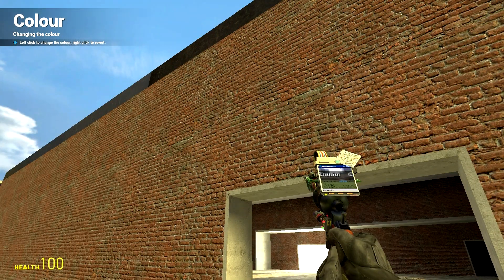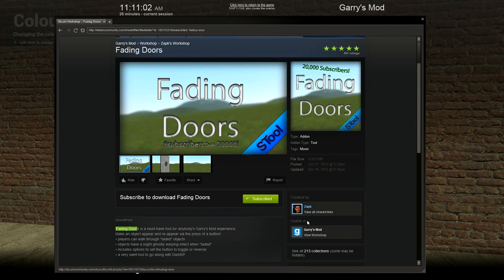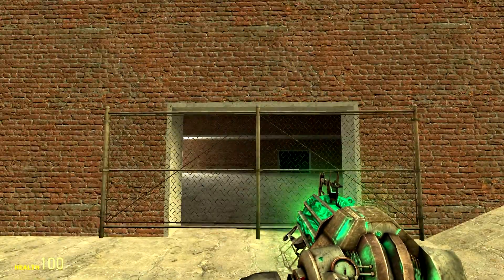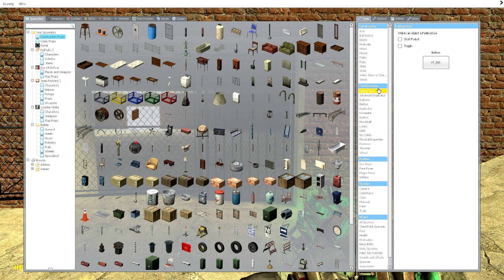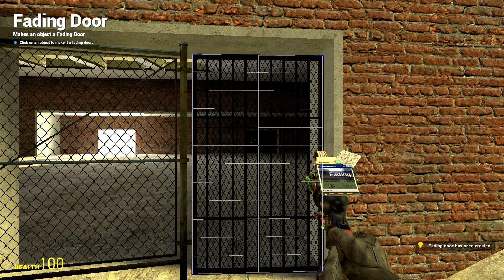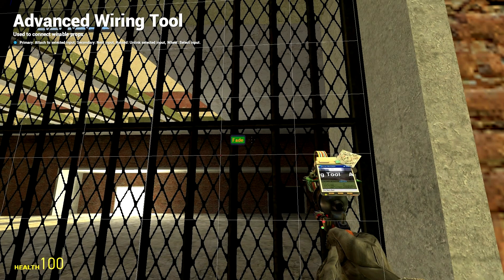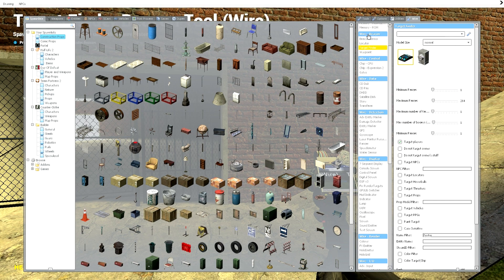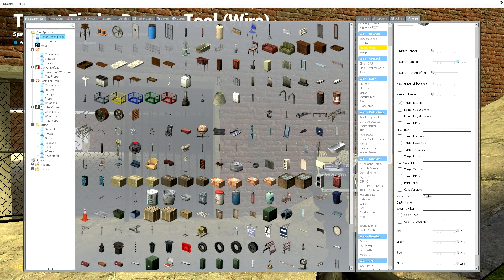Wiremod Tutorial 6: Fading Doors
A wiremod tutorial on how to work with fading doors.